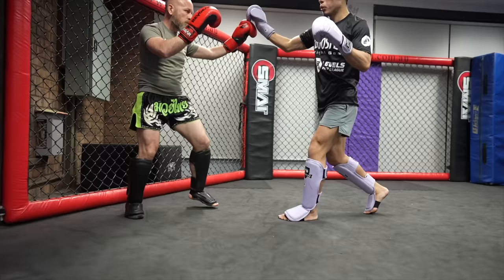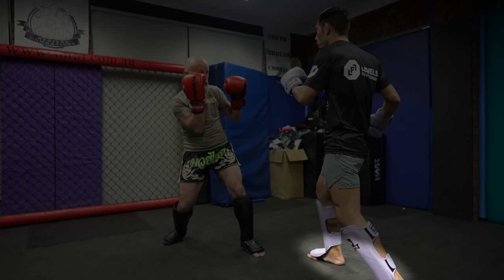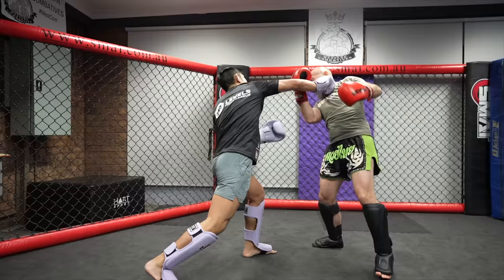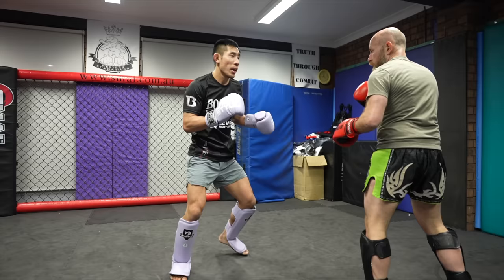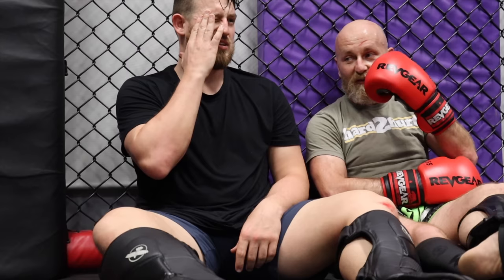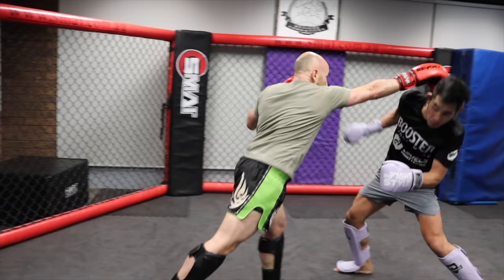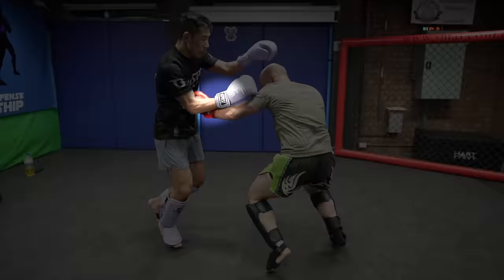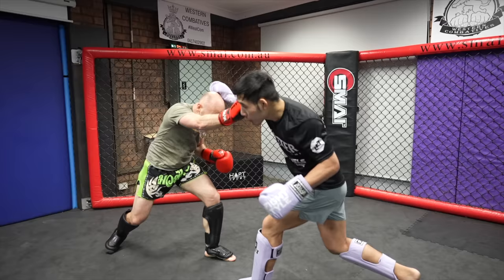Sparring Street Beefs Fighter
Follow @hard2hurt